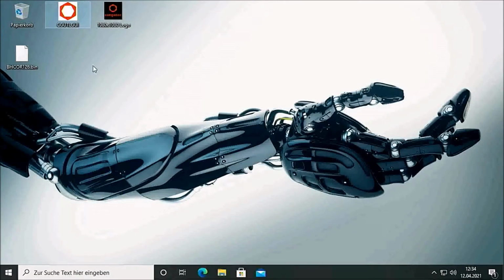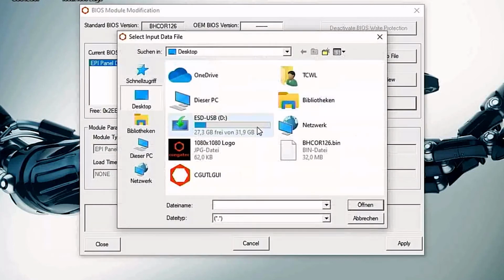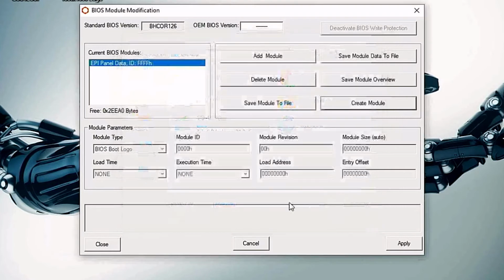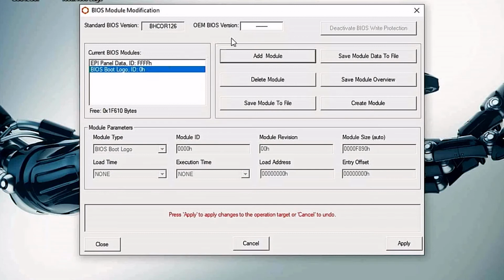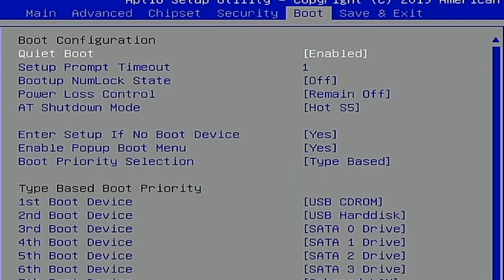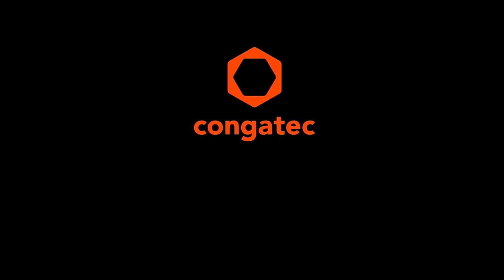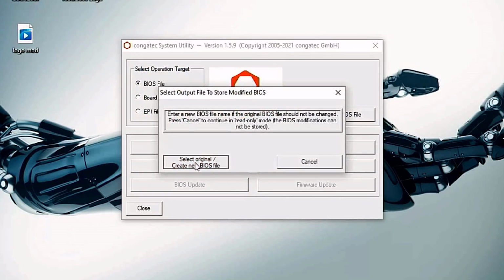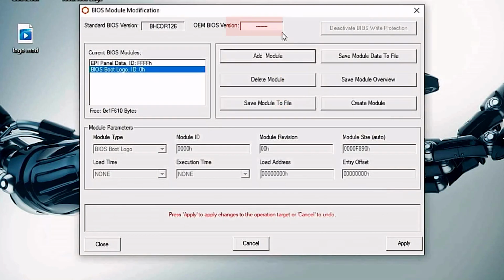How to create and insert an OEM boot logo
This video will demonstrate an example of how to create and insert an OEM boot logo into the congatec embedded BIOS using the congatec system utility tool CGUTIL. congatec´s embedded BIOS supports JPEG, GIF and BMP images for OEM boot logos.